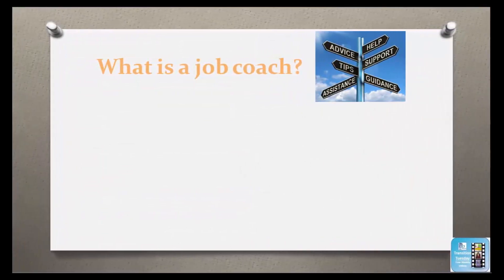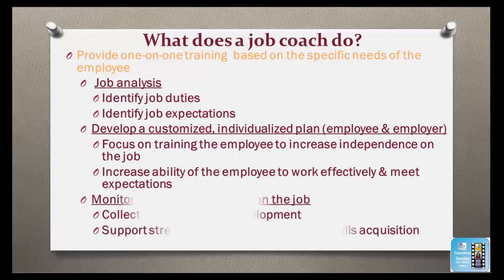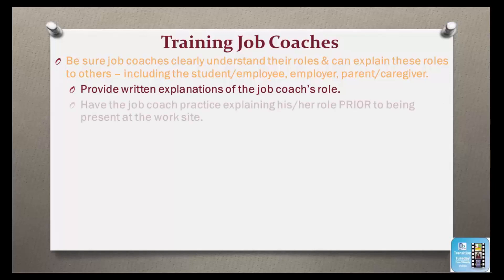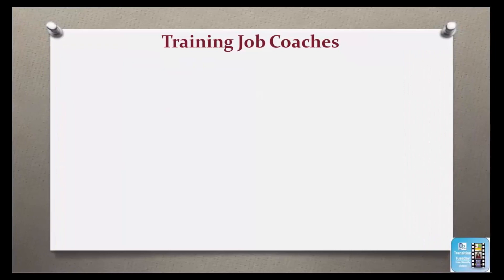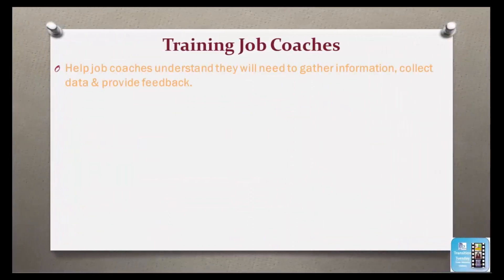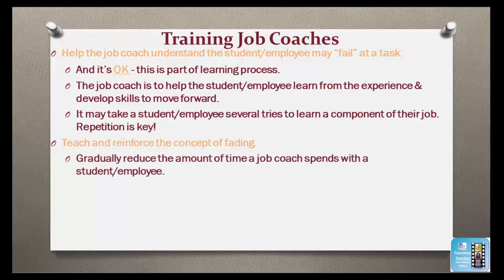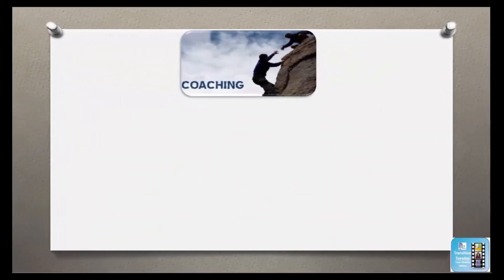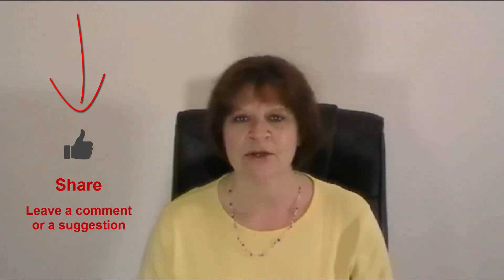Job coach training in special education Episode 75 of Transition Tuesday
If you’d like to receive our Episode 75 bonus PDF on job coach training in Special Education, click this

A job coach can play an important role in helping students and young adults with disabilities to learn important skills related to a job they are performing.  It is important to note that a job coach does not fill in or substitute for the person with special needs.  Whenever possible, the goal of the job coach is to guide the student or young adult to be proficient enough to no longer need the coach.

Each coach has 3 important roles which include job analysis, developing a customized/individualizes plan for the employee with special needs, and monitoring the employee’s progress on the job.  The coach works with employers throughout before, during, and after a person’s employment and also works with businesses to identify jobs that could well suited for people with disabilities.

Here are some important things to do when training a job coach in special education:

• Provide written explanations to teach them about their role and responsibilities
• Have them practice explaining what his/her role is prior to working with students, young adults, or employers
• Teach them ways to help prepare the employee with special needs to “fit in” on the job site
• Train them in confidentiality and how to respond when someone asks about a student’s disability
• Teach them to use “people first” language including talking with employers about the importance of talking with employees (unless circumstances and safety require otherwise)
• Help them to understand that they will need to gather information, collect data, and provide feedback.
• Help them to understand that the employee with special needs may “fail” or struggle with certain tasks which is ok and part of the learning process
• Teach and reinforce the concept of fading including gradually reducing the amount of time they spend with a student or employee
• Train them on accommodations and modifications needed based on the needs/disability of the employee
• Educate them on the student/employee’s rights in the workplace
• Teach them what to do if something goes wrong on the job site
• Teach them about the importance of proactive communication with employers and employees

As part of each episode of Transition Tuesday, we provide additional tips, teacher tools, and resources related to the topics we cover.  For this week’s bonus, Ten Sigma is providing a PDF that contains links to five different job coach resources, which can be accessed by clicking the link at the top of this description.

We hope you enjoyed this episode and that you use this information on training a job coach in special education.